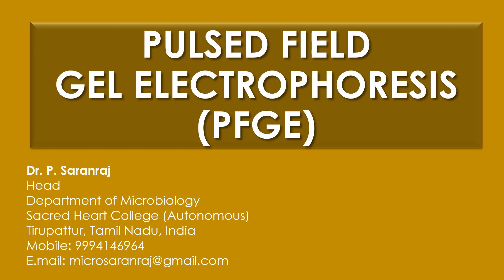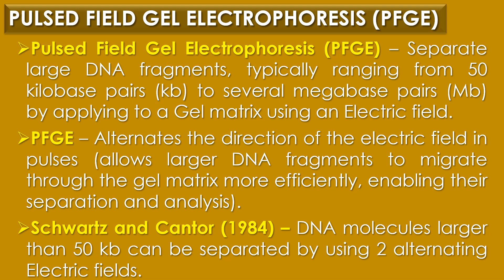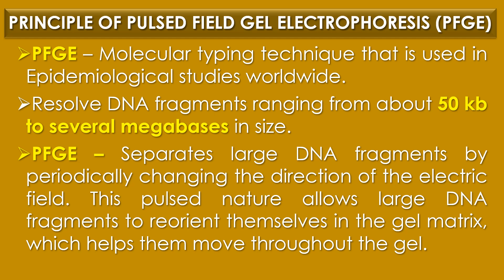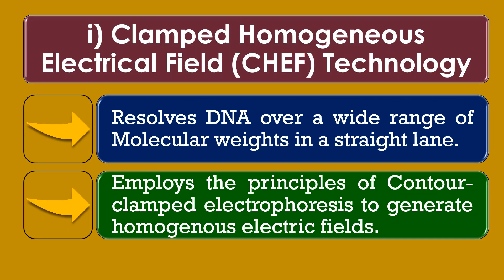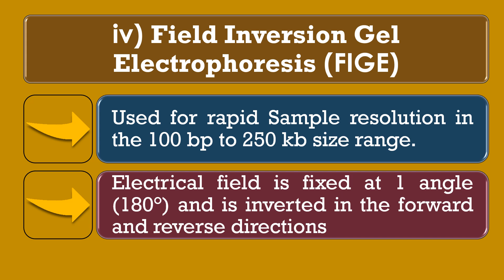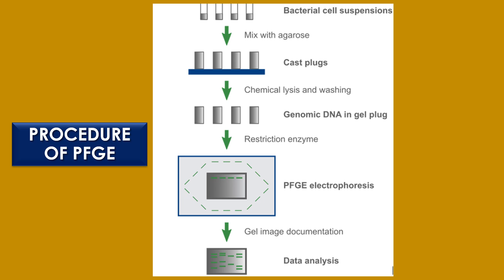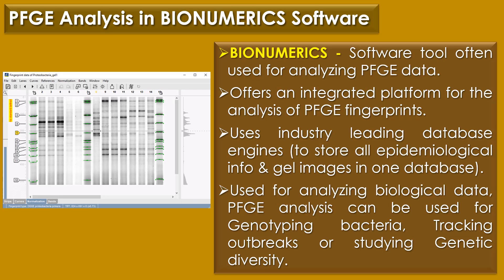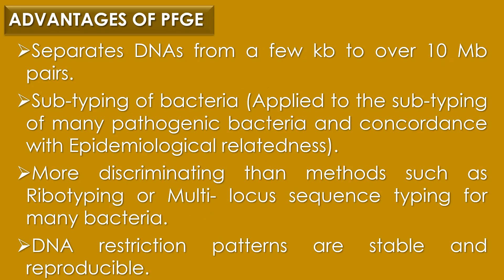Pulsed Field Gel Electrophoresis (PFGE)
"Pulsed Field Gel Electrophoresis (PFGE)" by Dr. P. Saranraj, Head, Department of Microbiology, Sacred Heart College (Autonomous), Tirupattur, Tamil Nadu, India